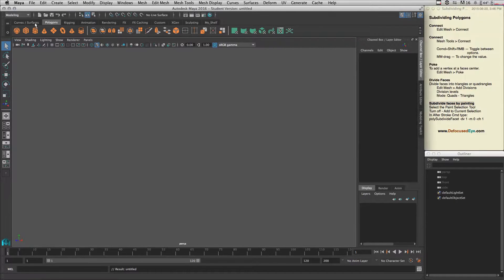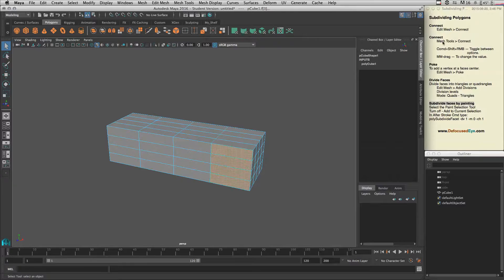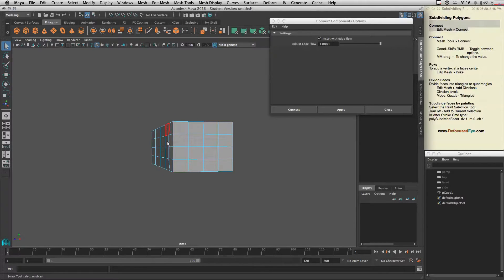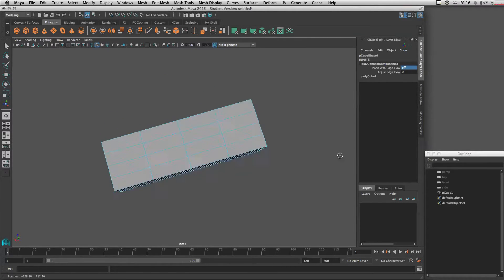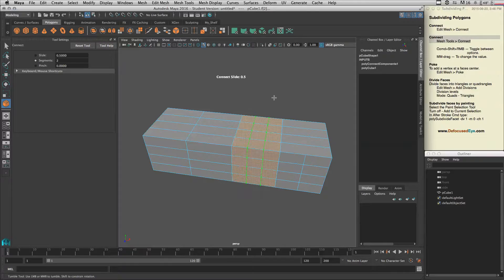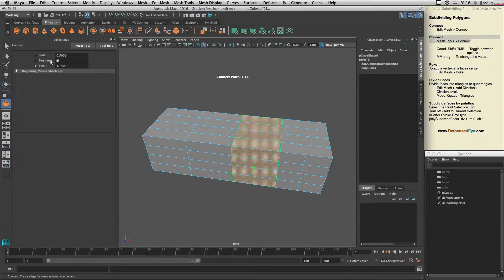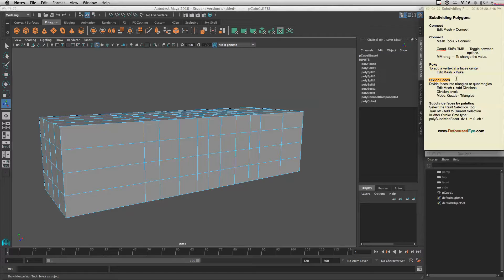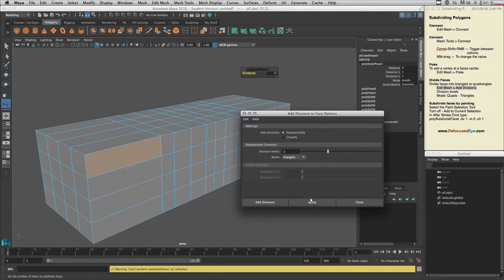Subdividing polygons in Maya part 1/5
In this Myaya modelling tutorial I'm talking about subdividing polygons using Connect, Poke, Divide Faces, and by painting.